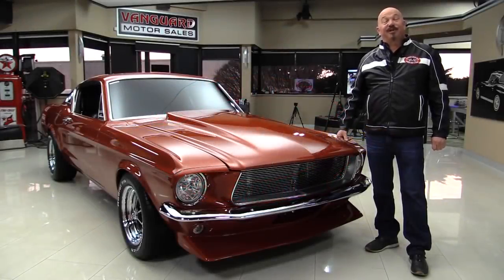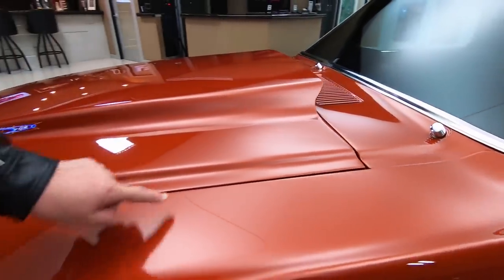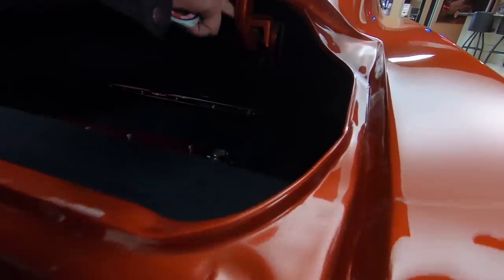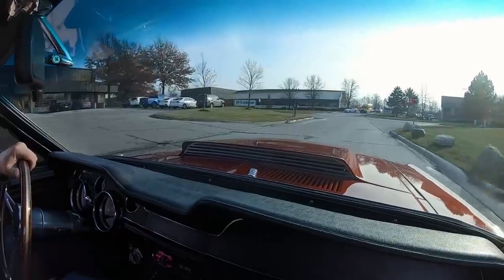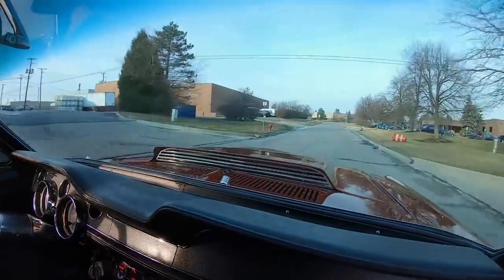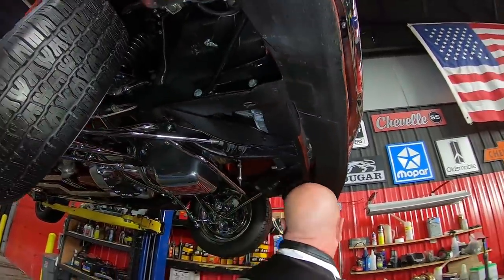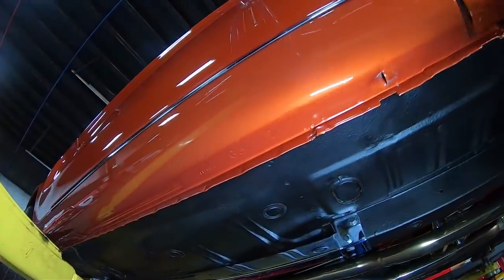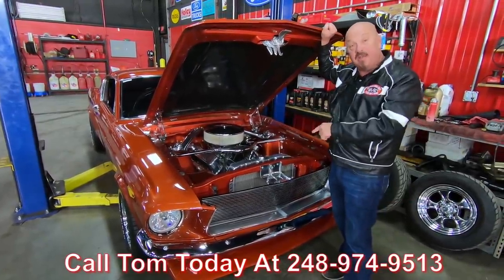1968 Ford Mustang For Sale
1968 Ford Mustang Fastback Restomod

VIN: 8F02J109011

Check out this gorgeous 1968 Ford Mustang Fastback Restomod! This Mustang was the product of a complete, no expense spared Rotisserie Restoration. Every Nut & Bolt on this Mustang is either new or restored. The underside features lots of chrome components and deserves mirrors underneath! Under the hood sits a Ford 302ci V8 connected to a Toploader 4-Speed Manual Transmission and Ford 9 Inch Posi Rear End. Nice features include 4-Wheel Power Disc Brakes, Painted Engine Bay, Ceramic Coated Headers with Stainless Steel Exhaust, and Modern Stereo. The exterior has been finished in a show quality Go Mango Paint finish. The interior has been completely restored and looks better than new. This is a beautiful build that is guaranteed to impress at any car show or out cruising.

to see over 100 HD photos and our in-depth video for this 1968 Ford Mustang Fastback and over 200 other classics!

Mechanics:
Ford 302ci V8 Engine
- #: D8VE 6015 A3A Z
- Casting #: 8D20
- Holley 4150 4 Barrel Carb w/ Mech. Secondaries, 650CFM
Toploader 4-Speed Manual Transmission
- #: HEH P011648
- Wide Ratio
- Painted to Match the Car
- Chromed Explosion Proof Bell Housing
Front Independent Suspension
- 2” Lowered Front Springs
- Chromed Steering Gear
- Chromed Lower and Upper Control Arms
- Chromed Sway Bar
- Chromed Radius Arms
Rear Leaf Spring Suspension
- 1 ½” Lowered Leaf Springs
- Chromed Sway Bar
- Chromed Shocks
- Chromed Shackles
Chromed Ford 9” Rear End
- Ratio: 3.50:1
- Posi Trac
Power Disc Brakes:
- Front Disc
- Rear Disc
- Chromed Calipers
- Chromed Front Backing Plates
Dual Stainless Steel Exhaust System
- MagnaFlow Mufflers
Key Components:
- Beautifully Painted Engine Bay
- Chromed Hood Hinge
- Chromed Cross Brace
- Chromed Strut Supports
- Polished Aluminum Intake Manifold
- All Pulleys and Brackets are Polished
- Polished Aluminum Radiator
- Polished Ford Racing Valve Covers

Body:
Custom Burnt Orange Paint Finish
Custom Chrome Grille
Custom Chin Spoiler
Shaved Doors w/ Remote Door Poppers
Doors and Hood Line Up Nice w/ the Body
Door Lips and Jambs
Tinted Windows
Undercarriage:
- Drop Downs are In Great Shape
- Chromed Frame Ties
- Chromed Gas Tank
- Chromed Driveshaft
Wheels: 17” – Black BREV Torque Thrust Style Wheels
Front Tires: 205/50R17 - ECSTA
Rear Tires: 205/50ZR17 – ECSTA

Interior:
Bucket Seats
Floor Shifter
Upholstery Is In Great Shape
Gauges are Clean and Clear
Custom Door Panels
Headliner is Nice and Tight
Chromed Side Window Louvers
Blacked out Spoiler
Aftermarket Pioneer Radio
Inside of the Trunk Is Carpeted and Clean